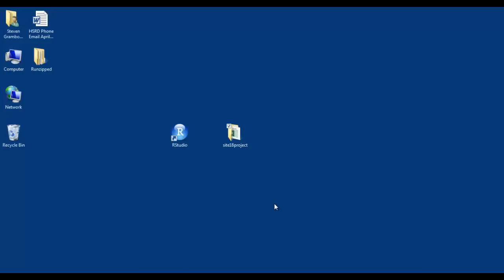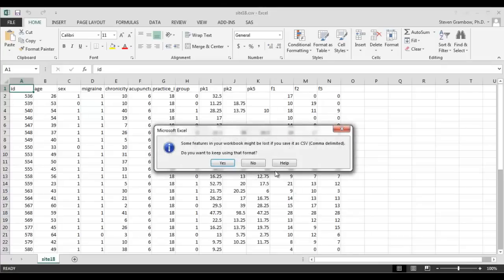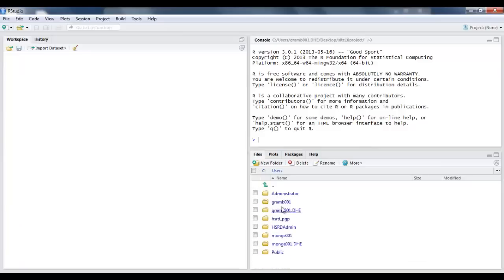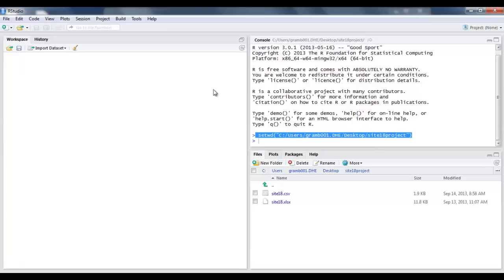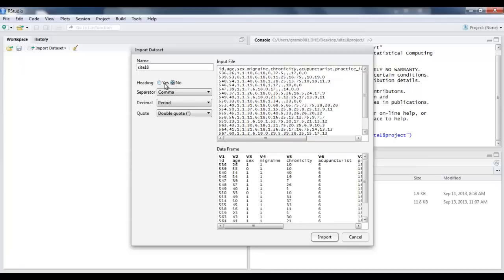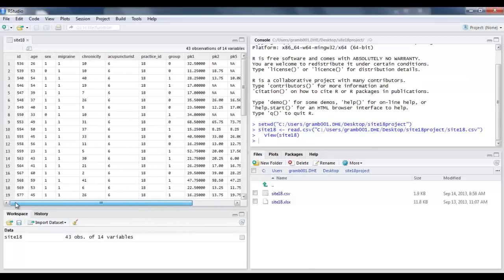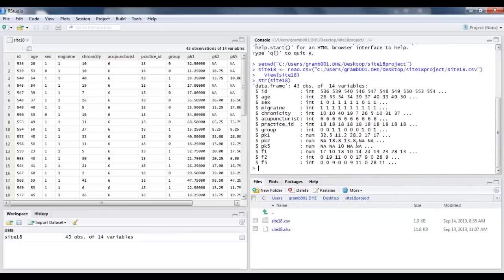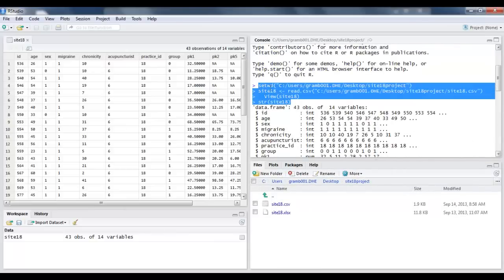Tutorial - Getting Data into RStudio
This is the video version of the -Getting Data into RStudio Tutorial-.  The video briefly demonstrates how to convert an Excel file to csv format, import it into RStudio, and then briefly look at the structure of the data.
RECOMMENDATION:   Video will look best in full screen mode at the highest resolution (720p).